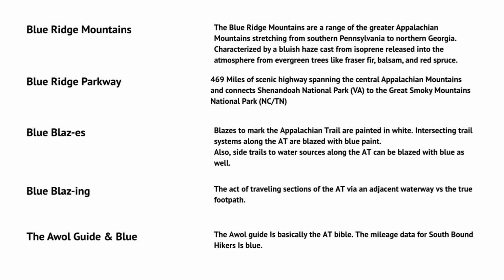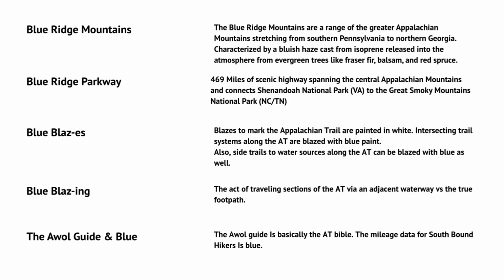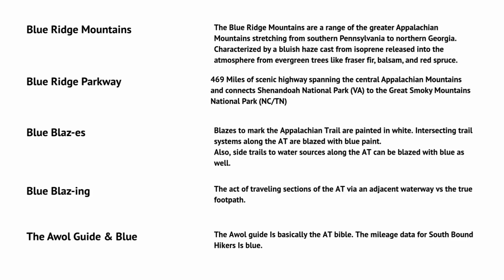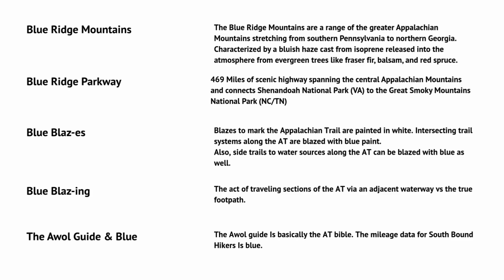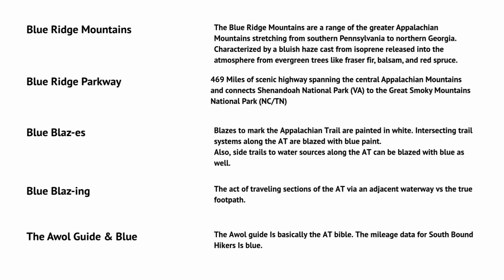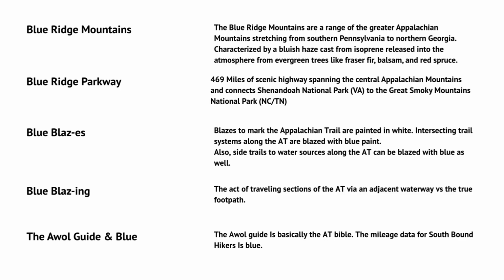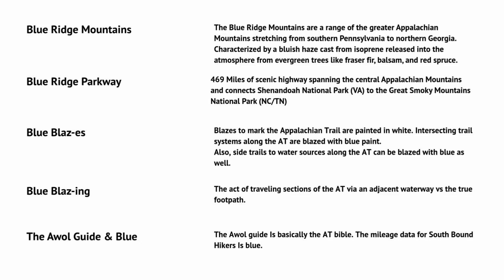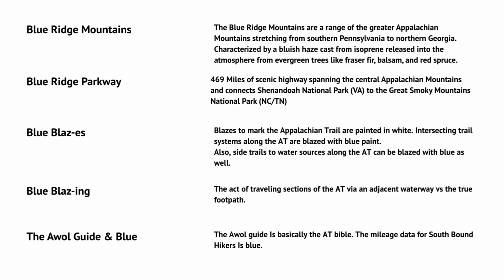Theres Treasure Inside: Blue Clues - The Appalachian Footpath Box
In this video, I take a deeper dive into the different interpretations for the "blue clue" from the Appalachian Footpath treasure hunt. I recently discussed  it in our latest episode of There's Treasure Inside Edition podcast, and I realized I needed to do a better job of breaking it down.

Listen to There's Treasure Inside Edition podcast, Episode 14, on Spotify, Apple Podcasts, and YouTube for more details.

Say Thanks!

Say Hi!

Send Hatemail!